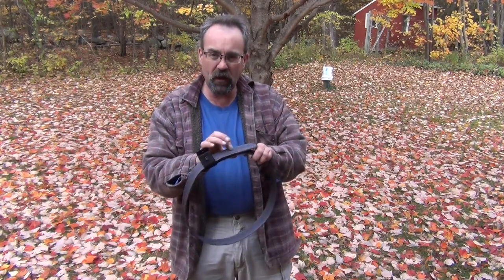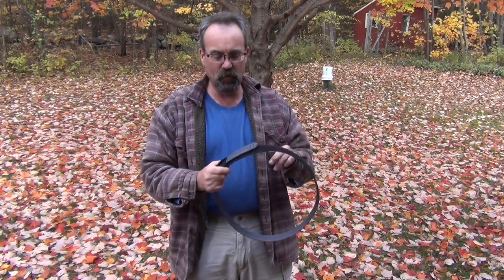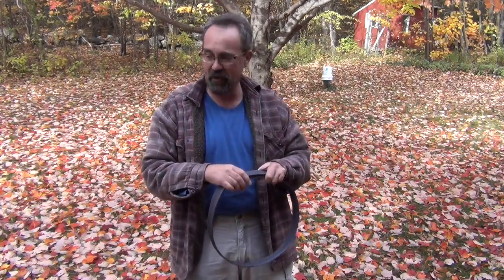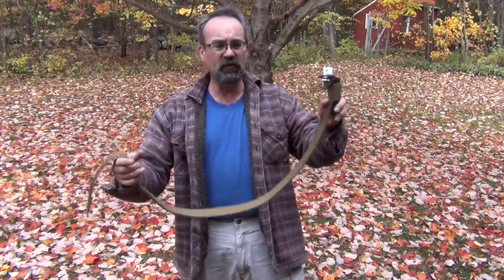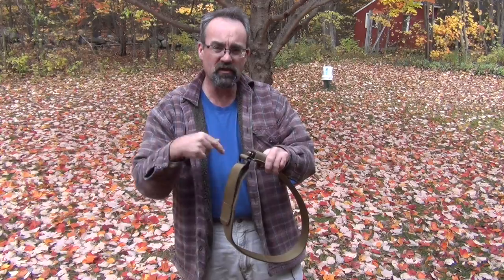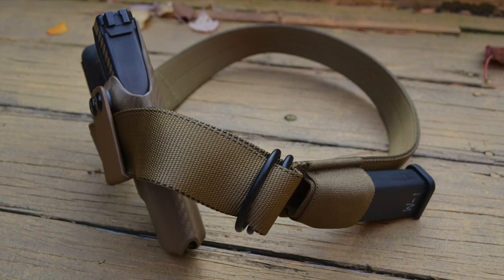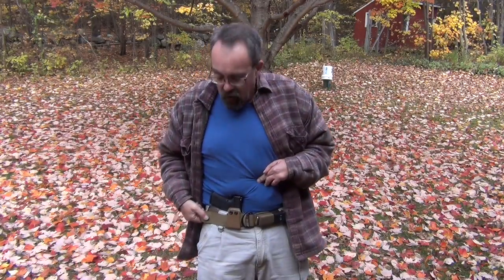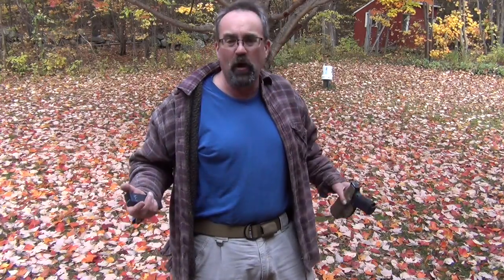Belts by US Grunt Gear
We look at two new belt designs by US Grunt Gear. I have several products from this company and am very impressed!